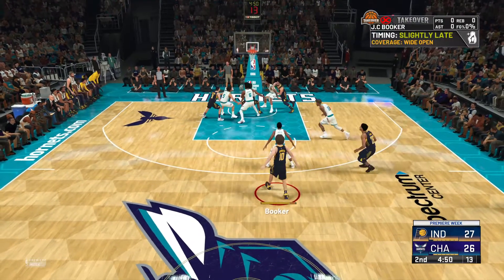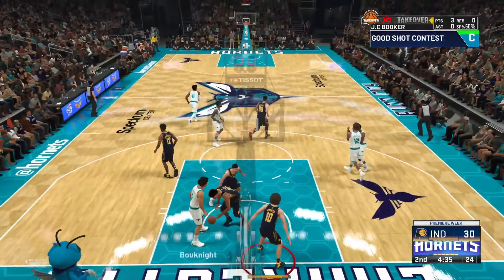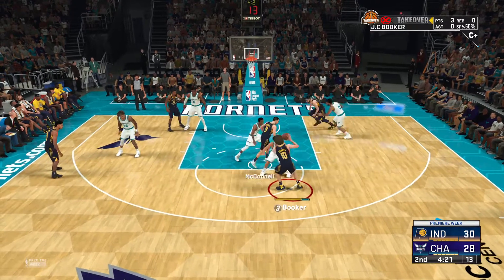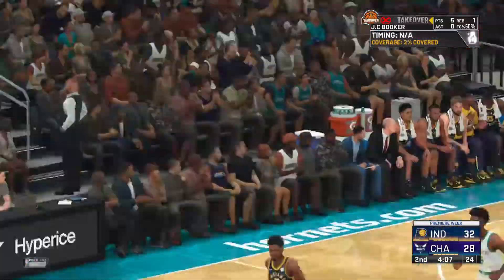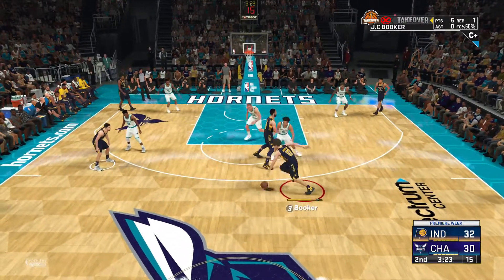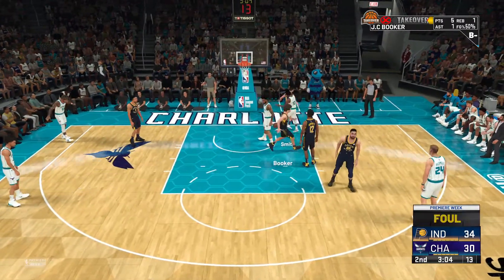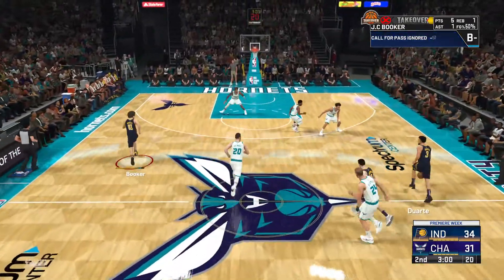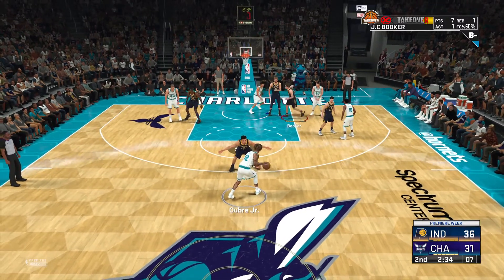NBA 2K22 My First NBA game eh